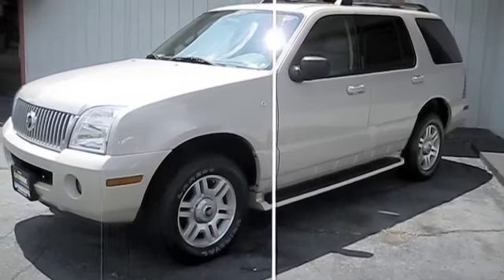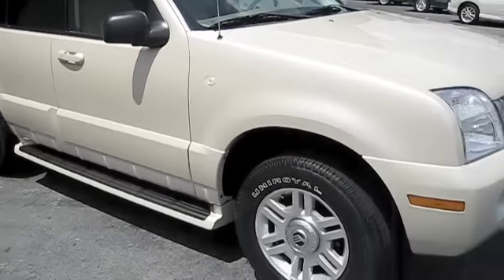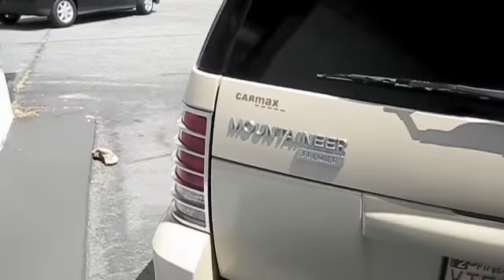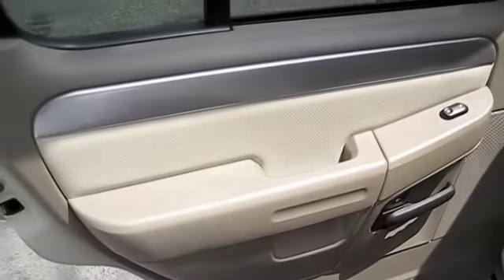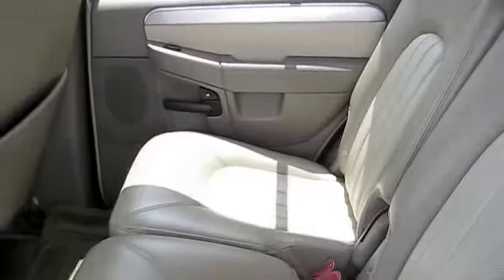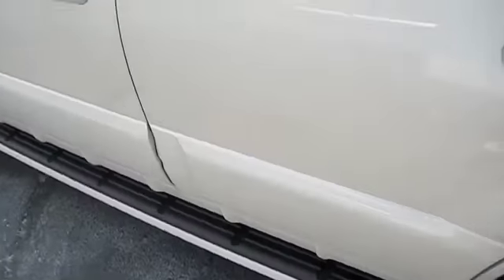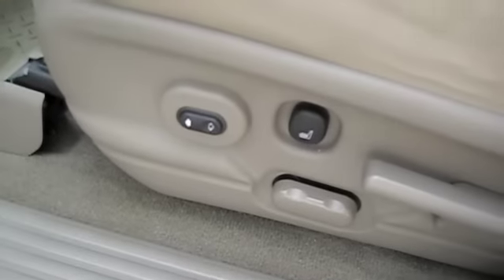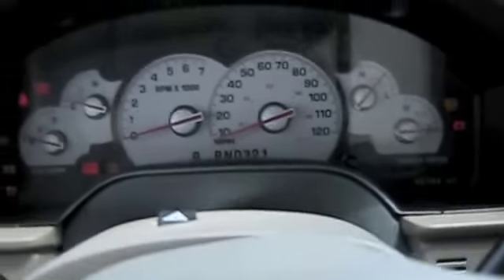2005 Mercury Mountaineer Premier Quick Start, and Tour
Pretty nice mercury that came in for detailing